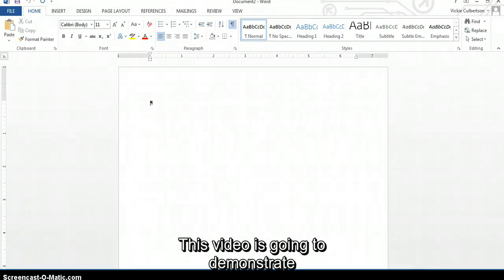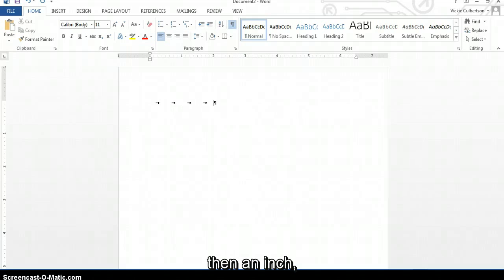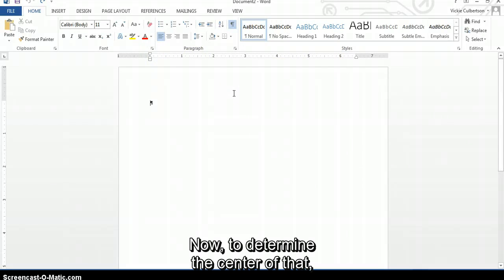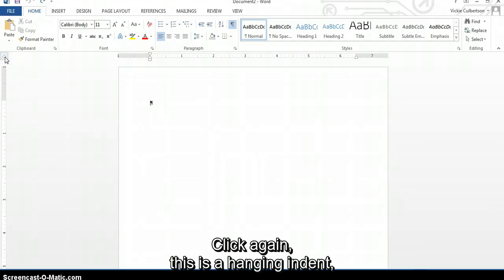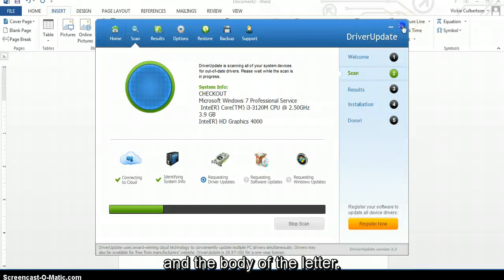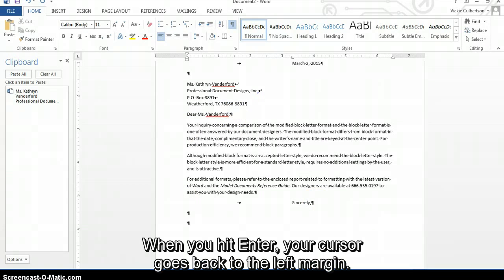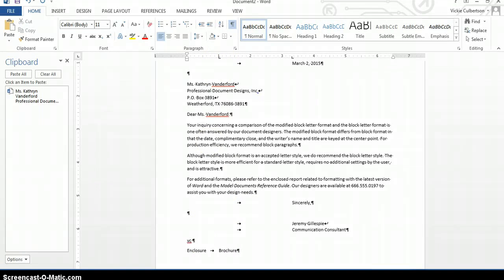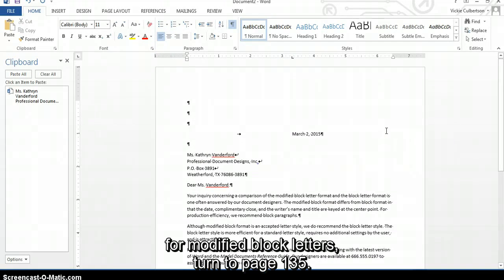Setting Tabs 1231